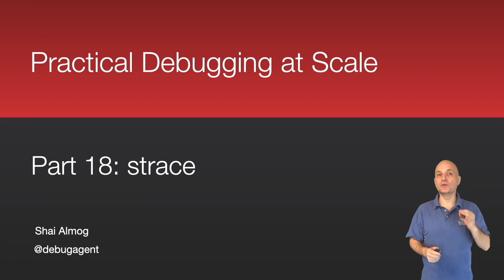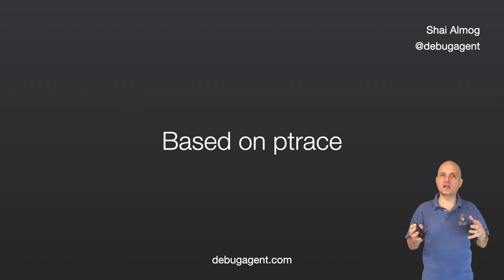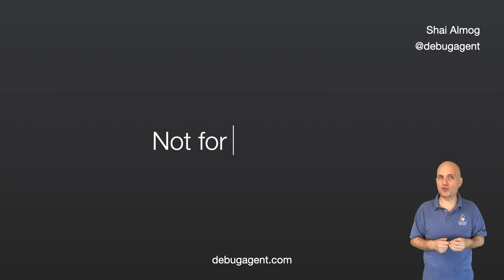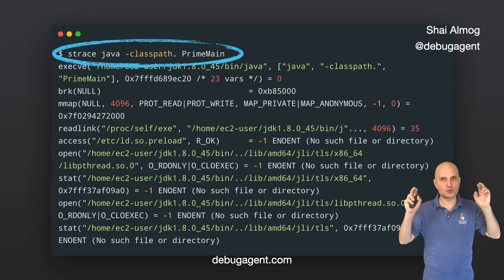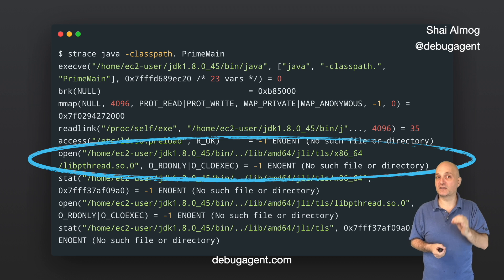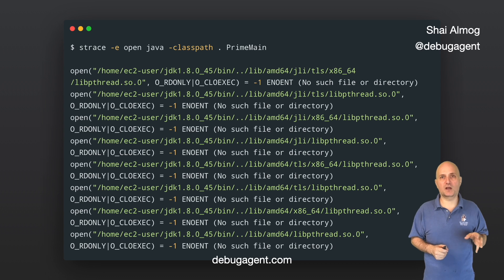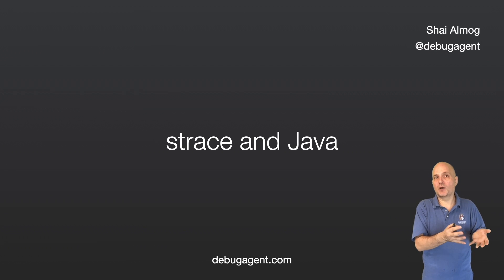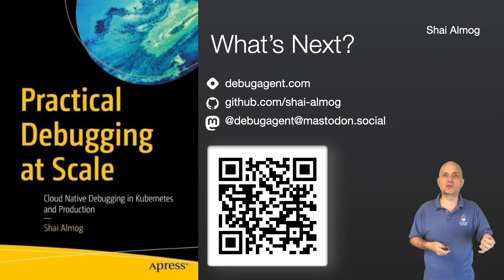Practical Debugging at Scale Part 18: strace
Learn about strace, a tool that has become a popular troubleshooting tool in Linux systems. strace lets us debug binary application issues by tracking all the system calls made by an application and understanding what it does under the hood.

Learn to debug like a senior developer with this comprehensive debugging course.

This video is a part of the third module covering debugging tools.  Is your debugging session limited to the IDE? What do you do when there's a dead end or the problem only happens in the release version of your application? That's where external tooling can take you to the next level as a developer.

By leveraging these tools and techniques you will gain access to the secret weapon of senior developers and consultants. This will make you a better developer and a happier one. Stop treating debugging like throwing out the garbage and treat it as a skill that you should improve.

In the following modules we cover:

* Debugging Theory - Ever spent all night on a bug only to find out it was a "stupid" thing that you missed in the beginning? We all have! There's a systematic process for tracking an issue that reduces the chance of this recurring.

* Code - This isn't a course on coding. You should know how to do that before you start. But how do you write code that's easier to debug? Code that fails in predictable ways. Code whose failures are easy to understand and track. Code that doesn't drain your bank account because it overuses cloud resources.

* Kubernetes - Not only is Kubernetes hostile to debugging, it does that on a scale that creates its own set of problems. Add the complexity of production debugging to the mix and we've got a new set of problems.

* Serverless - Kubernetes has an ephemeral state problem, serverless takes that problem to a completely new level.

* Fullstack - As we chase a bug we need to venture outside our comfort zone. To tiers and tools we might not be as comfortable with. In this module we'll discuss debugging the frontend and the database to create a tongs motion around the bug.

* Observability - Production debugging is really about observability. Yet so many of us leave these tools to the DevOps team. In this module we'll cover these tools from a developer perspective.

The full course includes more than 5 hours of video material.

00:00 Introduction
00:25 strace != dtrace
01:09 Based on ptrace
01:58 Not for Production Use
02:32 Basic Usage
03:12 Open System Call
04:21 Focusing on a Specific System Call
04:53 strace and Java
05:27 Heap Allocations
05:55 Threading and Loom
06:16 Final Word